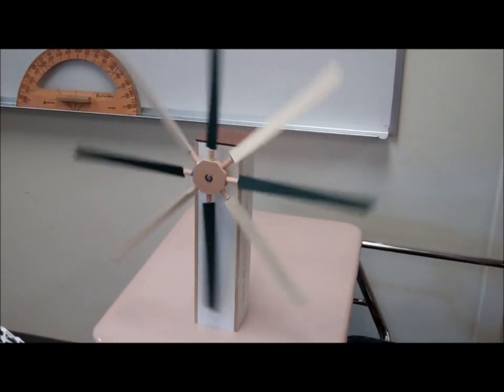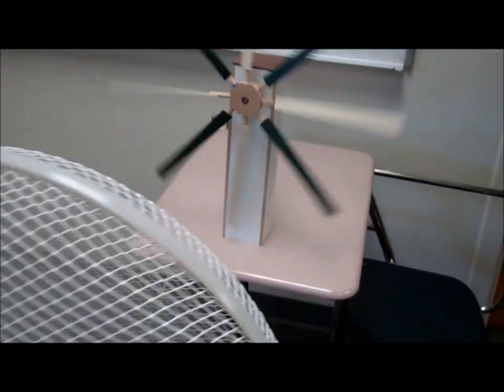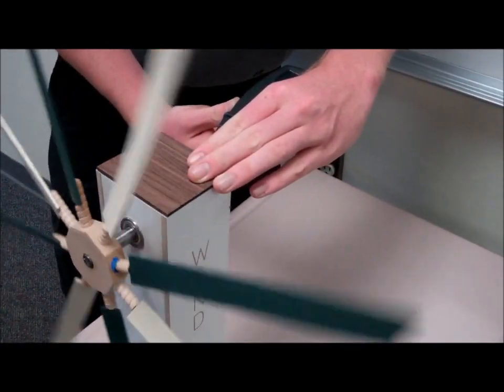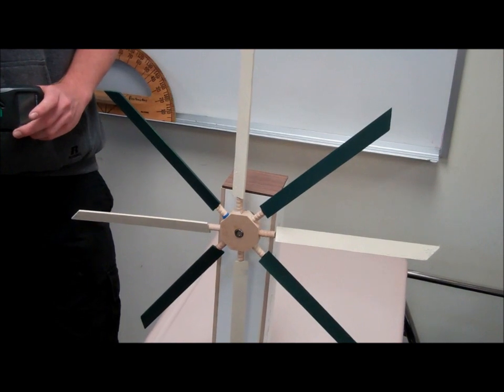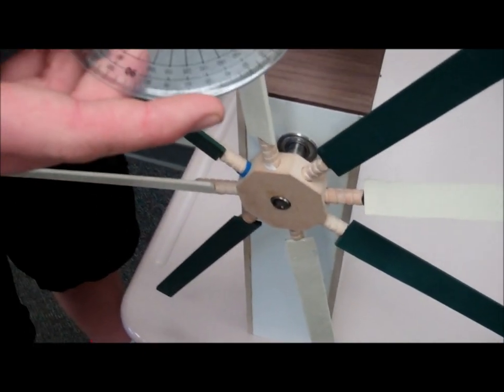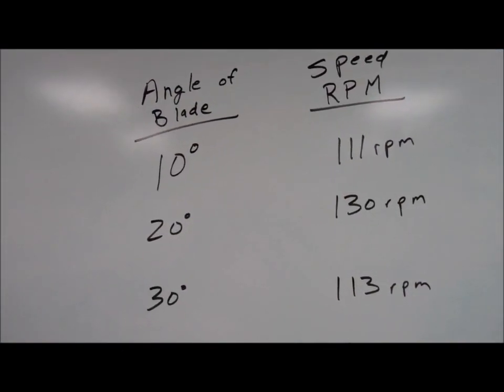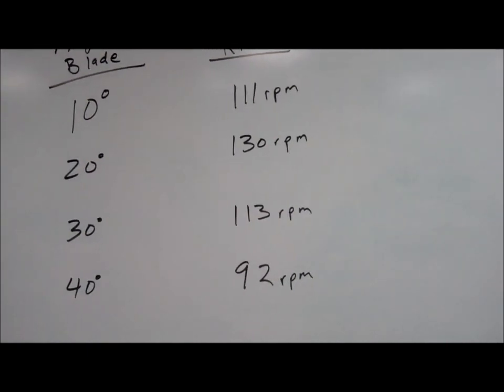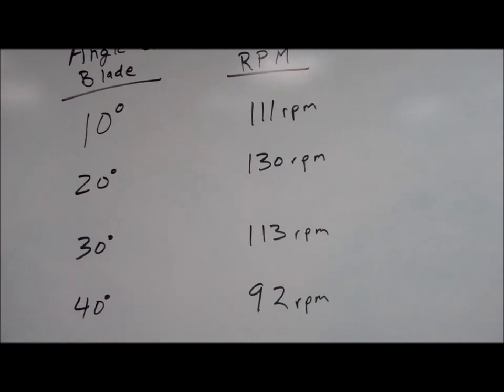Designing the optimum windmill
Student designs and builds a windmill to see what the optimum blade angle is for the windmill.  Collects data and finds ideal blade angle is 21 degrees. Some of my favorite tools